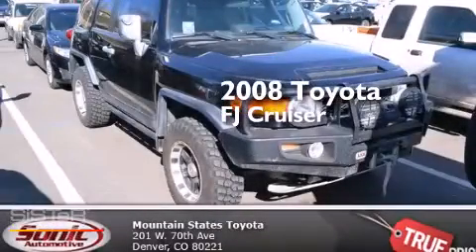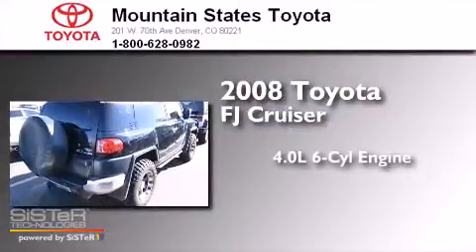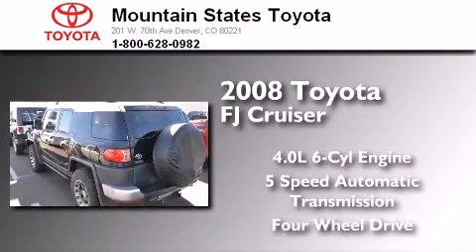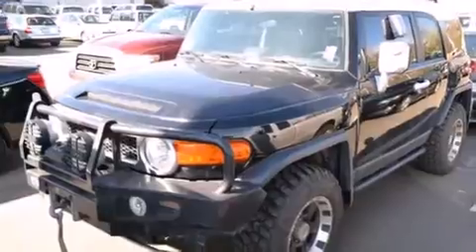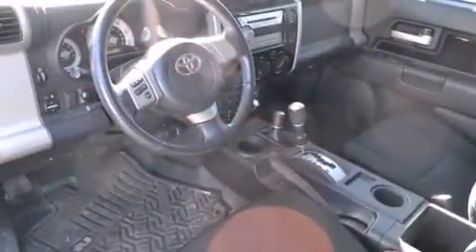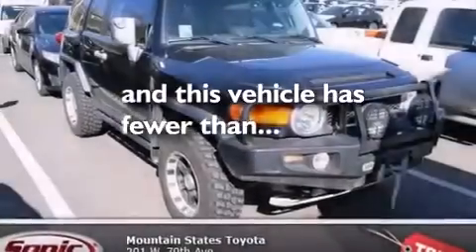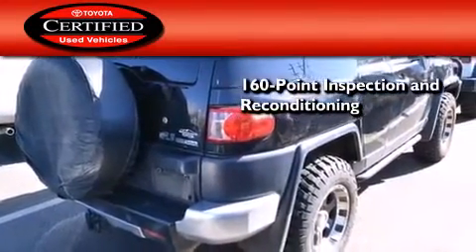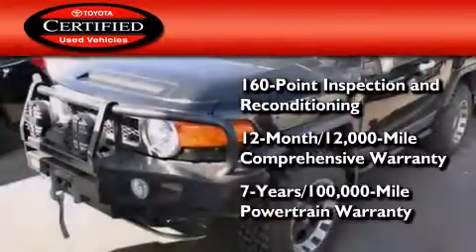Certified 2008 Toyota FJ Cruiser Denver CO 80221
We've been honored to serve the Denver CO area , we promise that your experience at our dealership will exceed your expectations ! Year : 2008 Make : Toyota Model : FJ Cruiser Engine : 4.0L V-6 cyl Trans . : 5-Speed Automatic Exterior : Black Diamond Miles : 65,827 Interior : Dark Charcoal Mountain States Toyota 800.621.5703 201 W. 70th Ave. Denver , CO 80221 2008 Toyota FJ Cruiser Denver CO